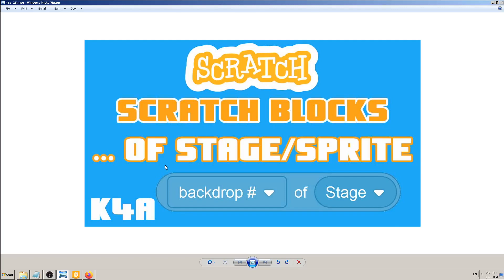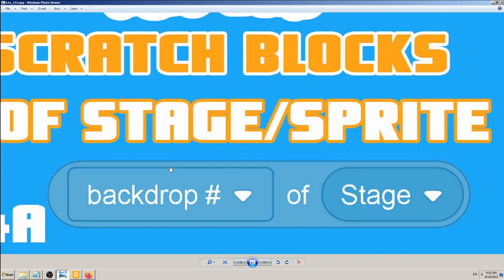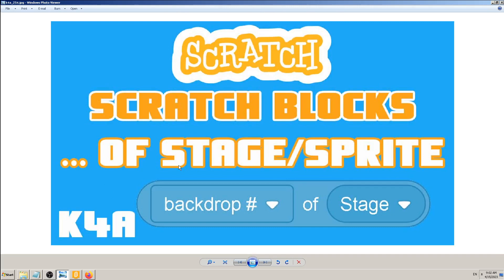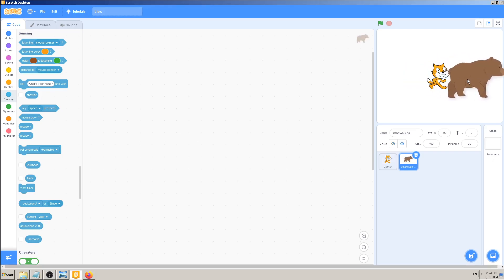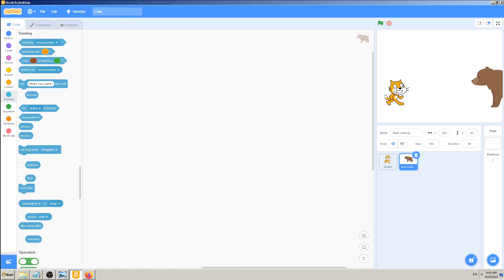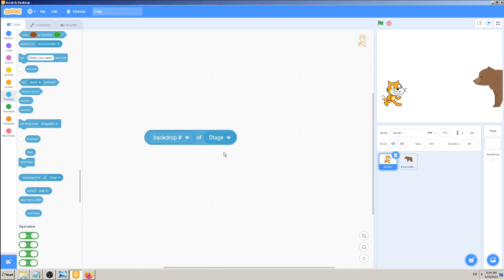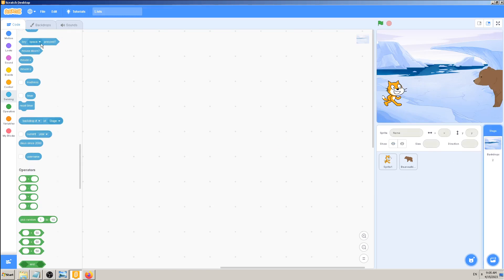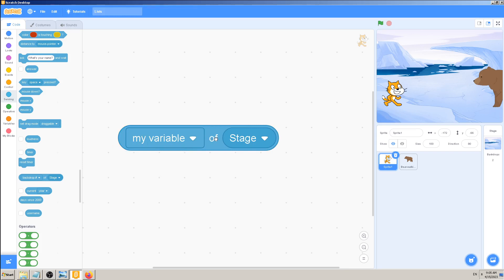Scratch blocks - ... of ...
() of () (Sensing block)